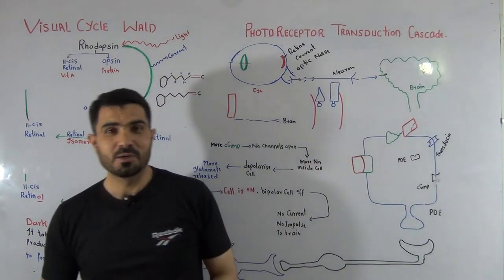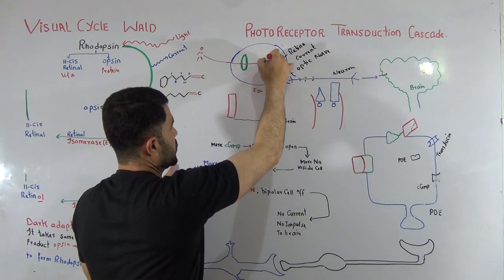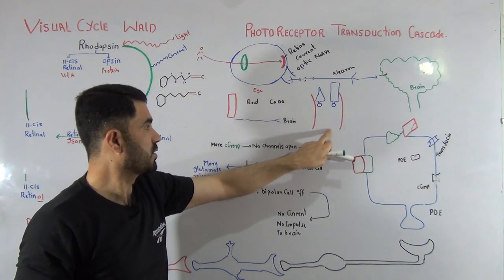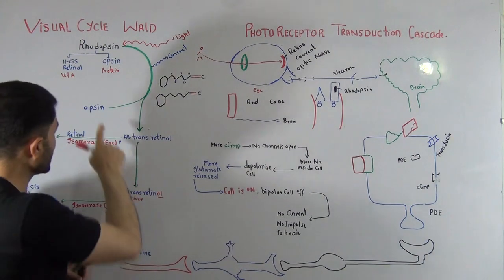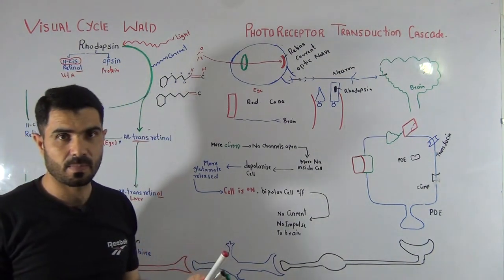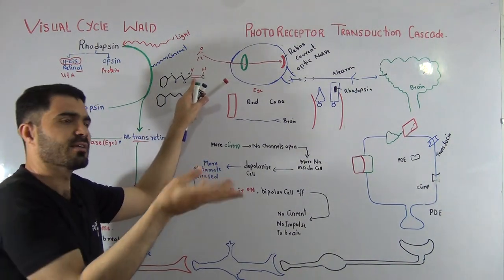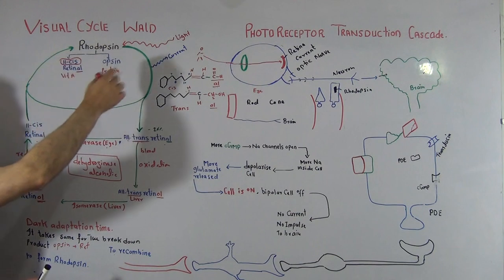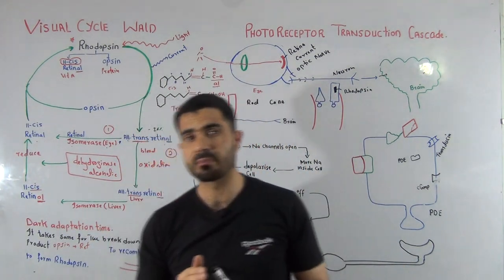Wald's visual cycle explained in English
About This Video
In this Video lecture You will learn Basic concept of